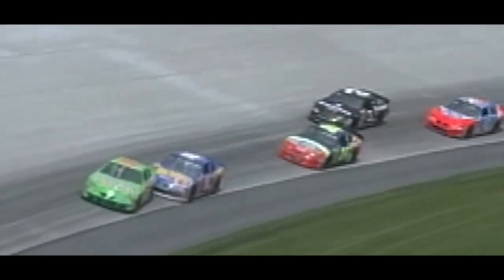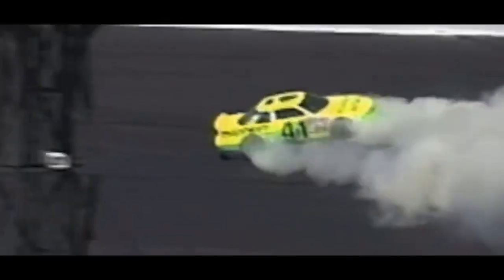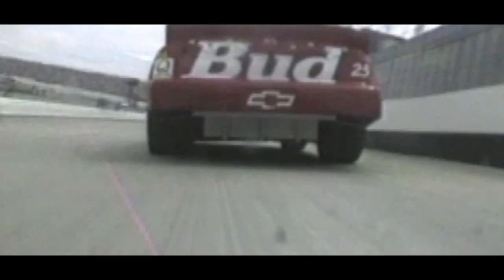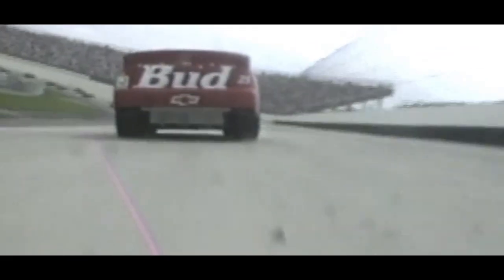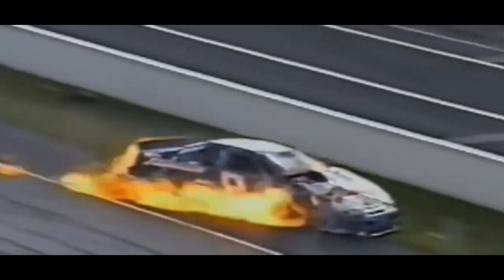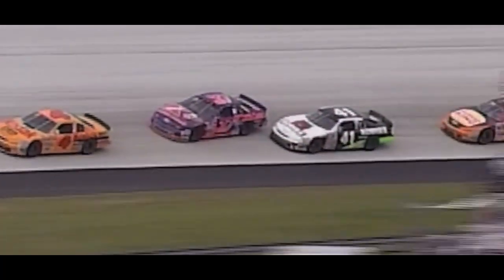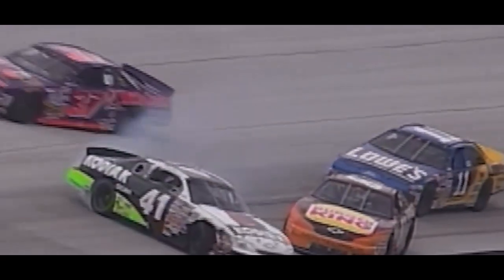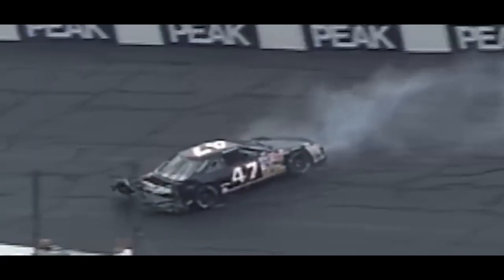80’s and 90’s NASCAR Cup Series Dover Downs International Raceway Crashes